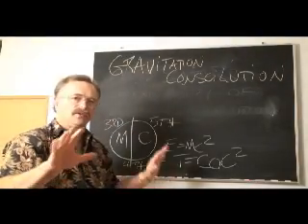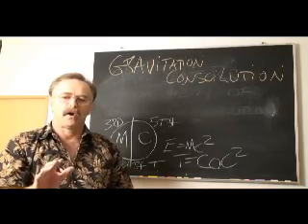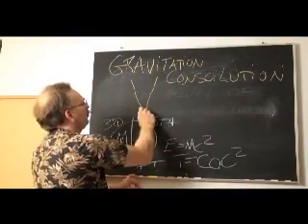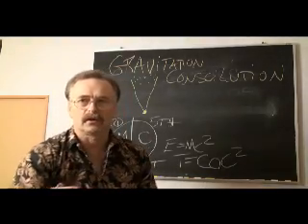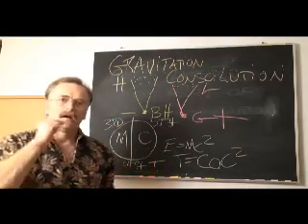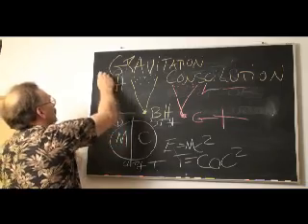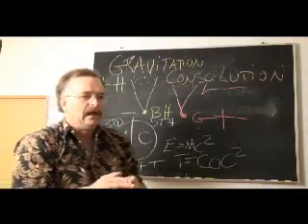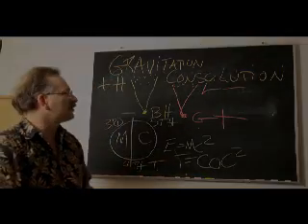Big Bang Explained, 2 of 5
Gravitation & Conscilution are the primary forces that compress mass to denser & consciousness to higher forms, eventuating in overlapping single entities predisposed for the next Big Bang.